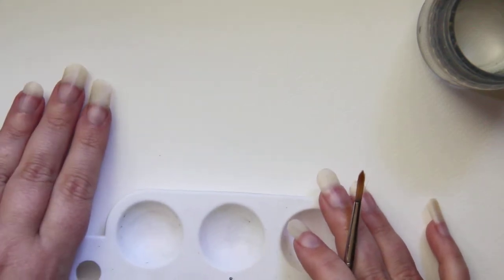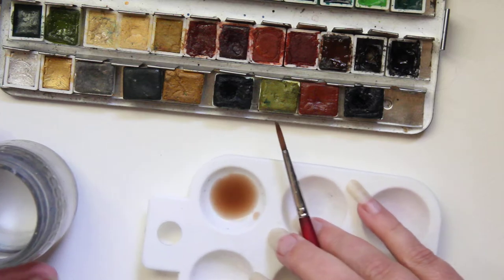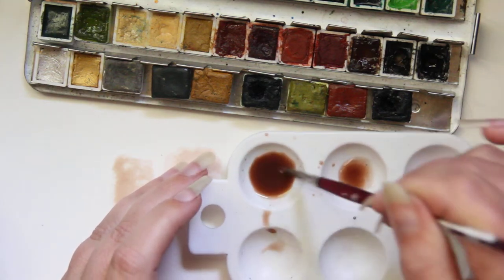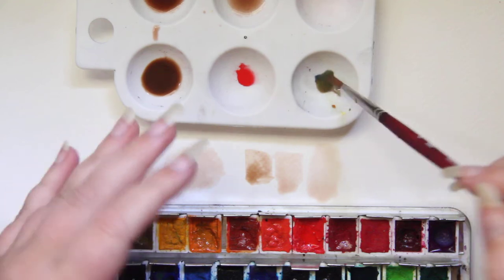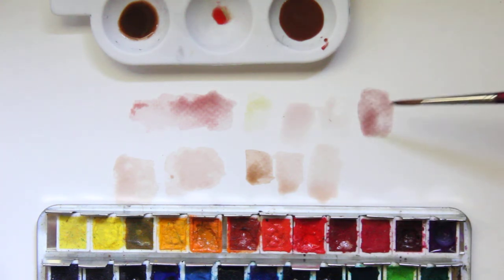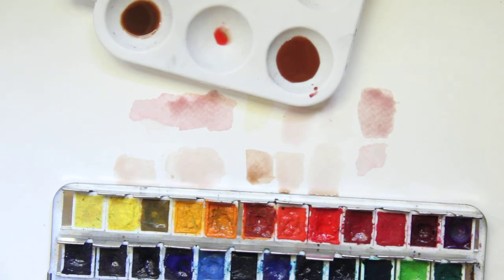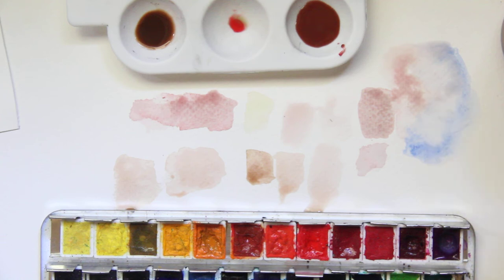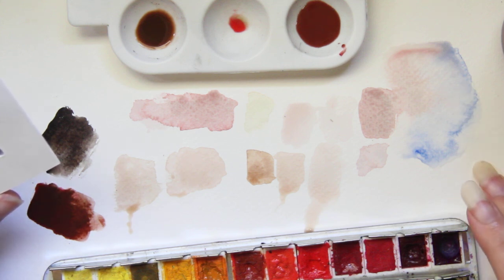Watercolor Techniques: Skin Tone